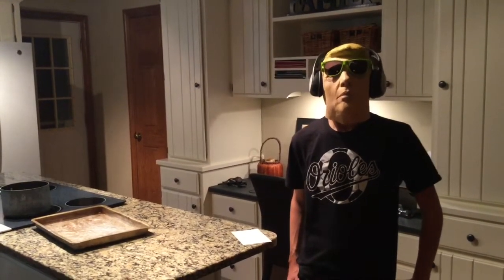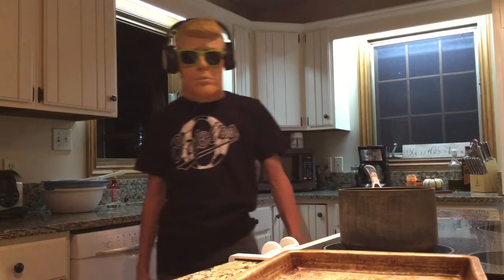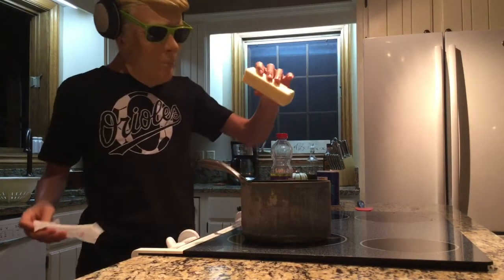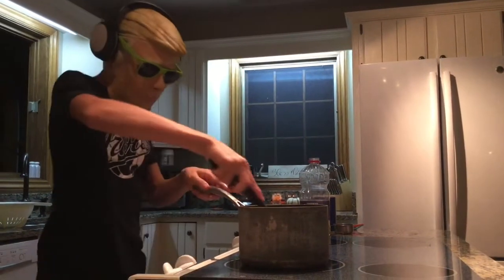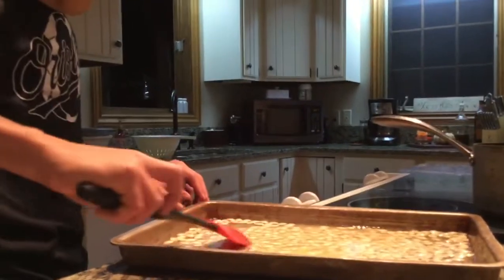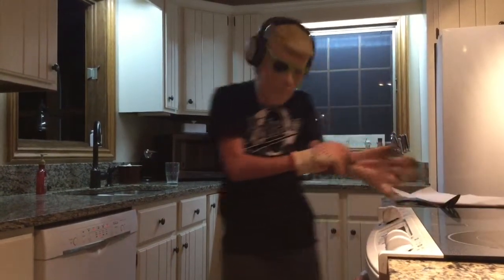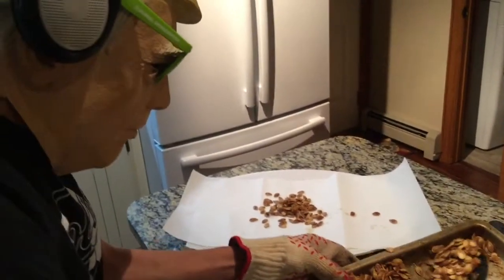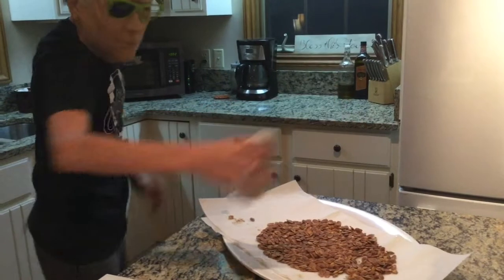How To Cook Seeds of Pumpkin (ft. Colonel Sanders)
Cooking seeds of pumpkin with our new chef Colonel Sanders. Hope you guys enjoy and comment what you think of our new chef :)